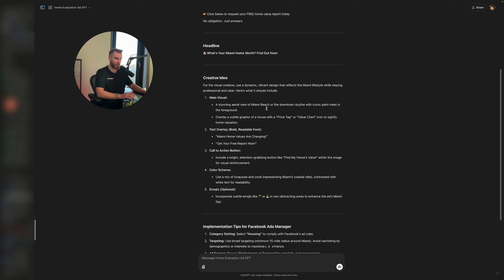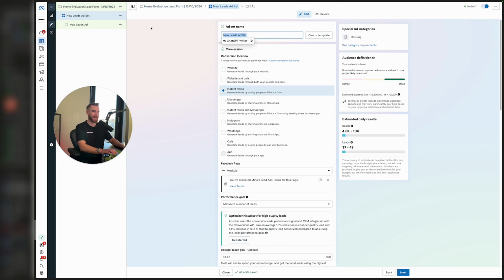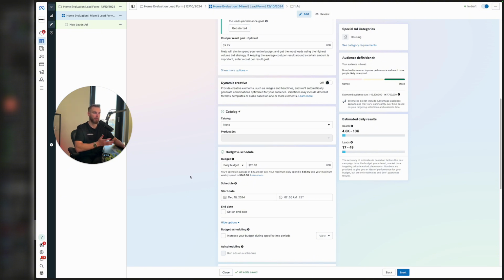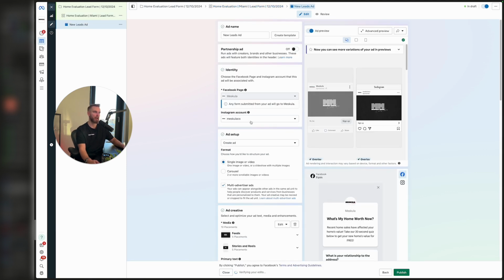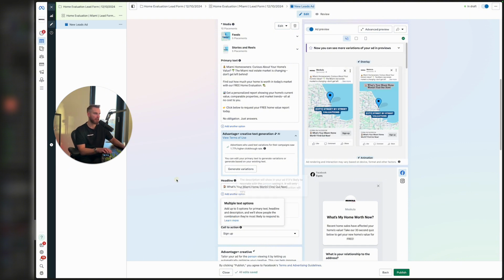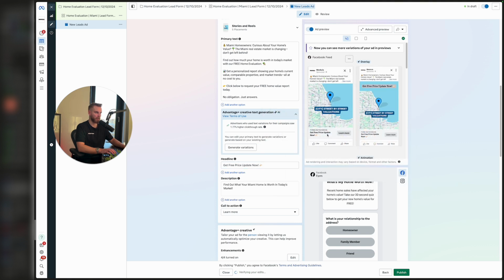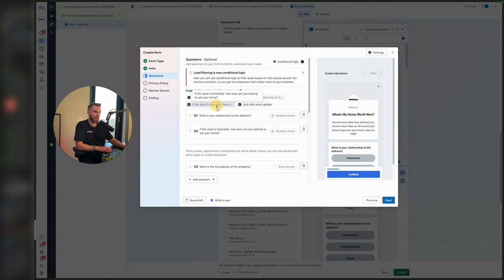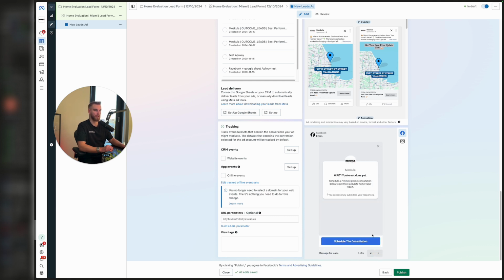How to build seller lead generation campaign with this GPT [step-by-step]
Realtor, here's the only step-by-step set up of seller lead gen campaign that will set you up for success!

Want to work with us 1-1 & get access to our advanced value-first online listing acquisition system that guarantees listings?

Get Access our Chatbot Lead Engine System That's been responsible for generating 1000s of seller leads from Facebook for only $97/m

Join our FREE Facebook community:   / realestatemarketingsecretsmm